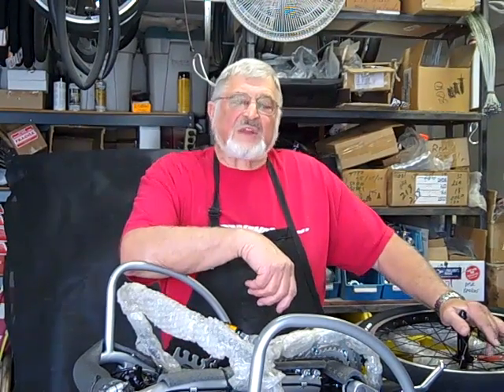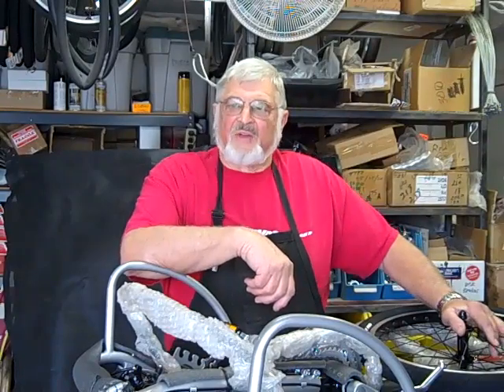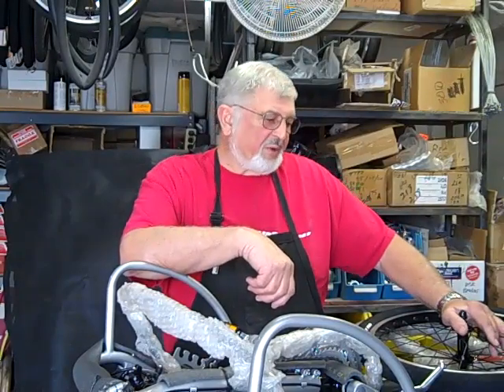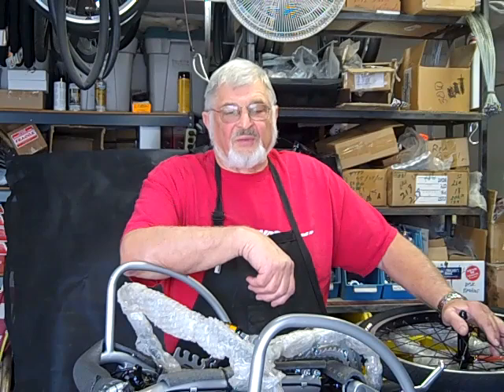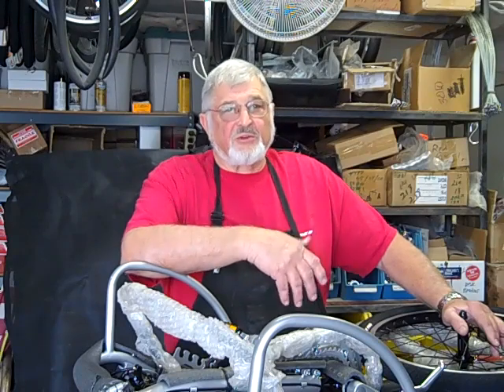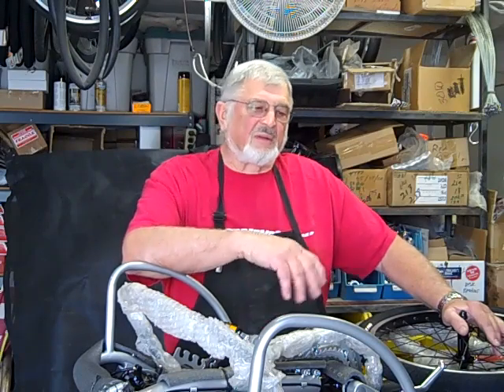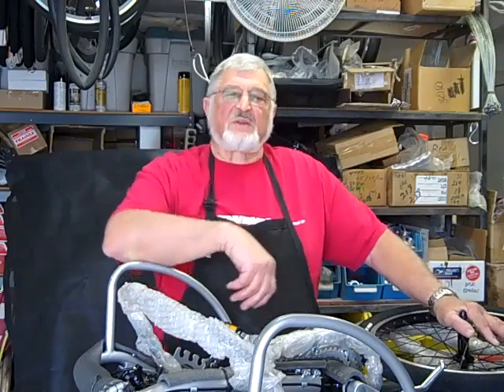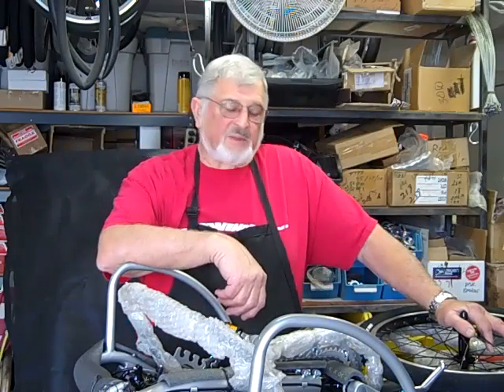Jim Talks About Choosing a Battery For Your E-Hub Recumbent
Chief Engineer James Nunes from Sidewinder Cycle explains the best selection for E-Hub electric assist Batteries for your recumbent, recumbent trike of bike.